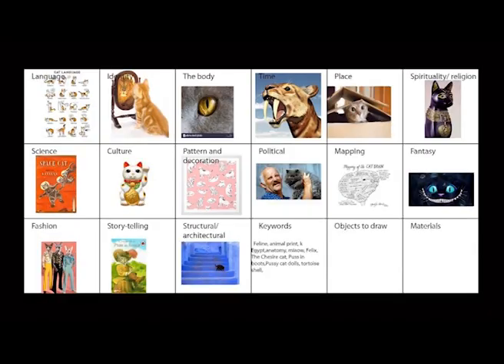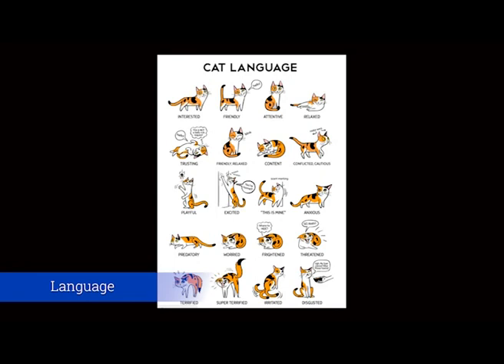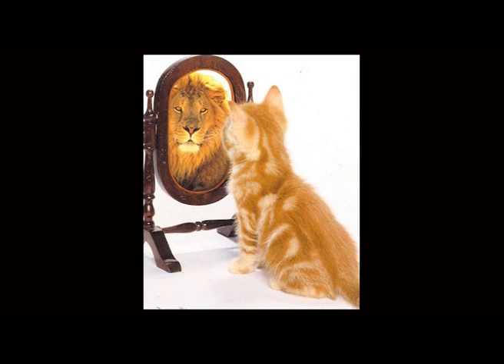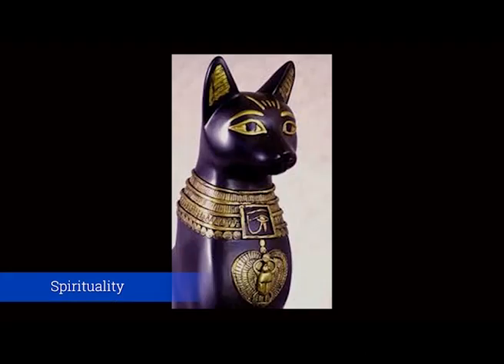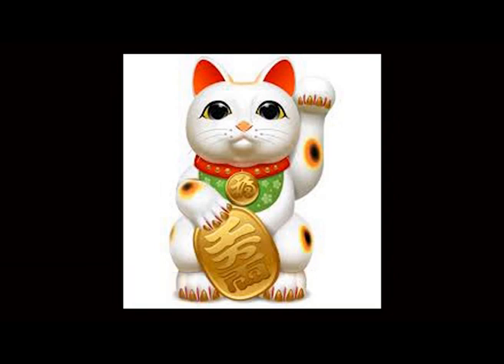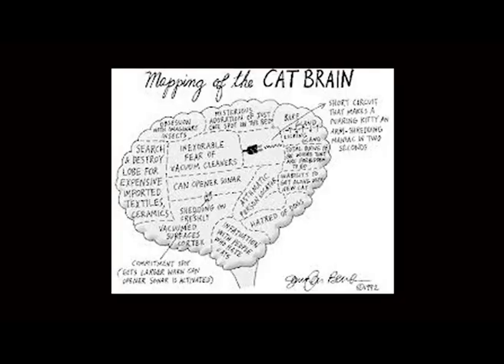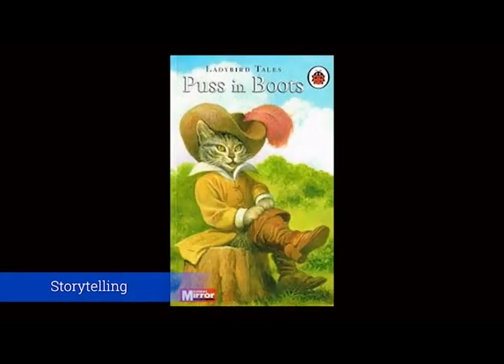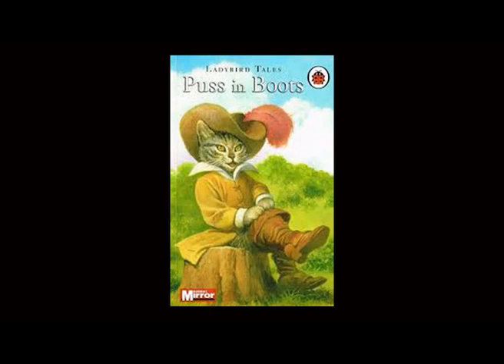Subject Matter Themes with Ms Davis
Subject Matter Themes with Ms Davis - A lesson for Secondary School art students